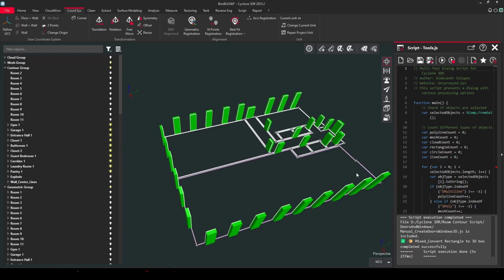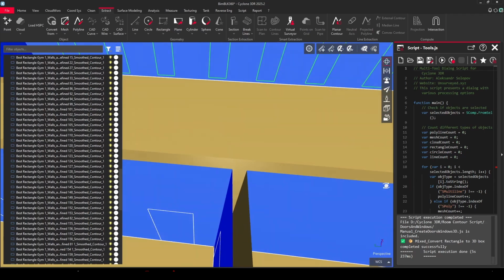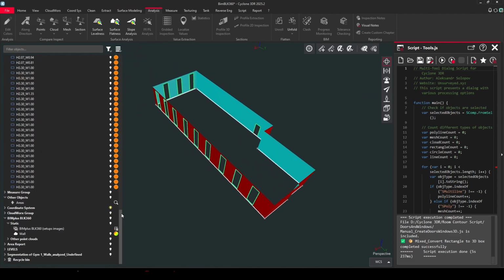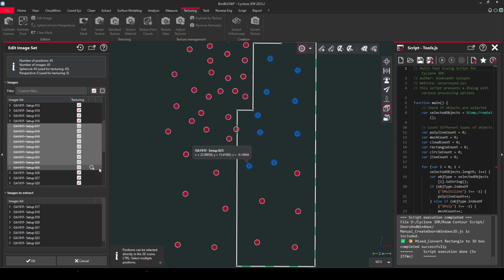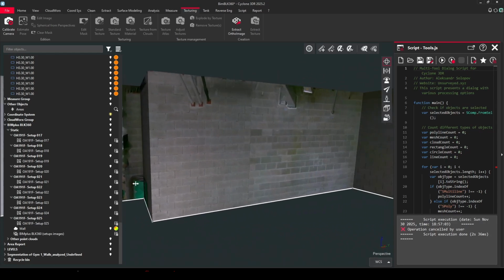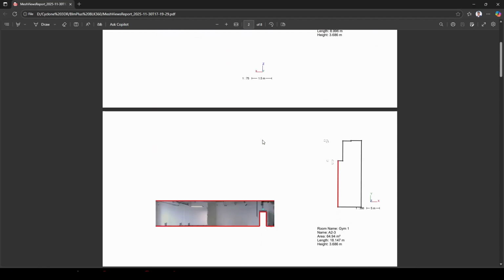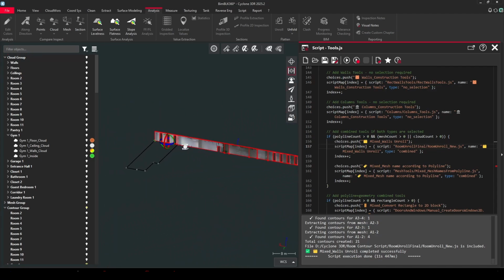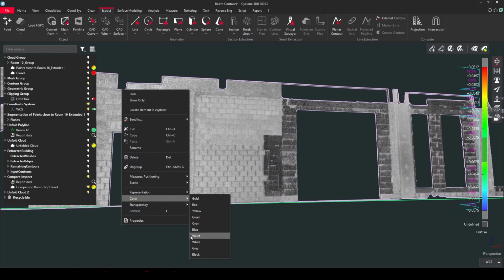10. Walls Unroll & PDF Report Generation / Room Tools / Leica Cyclone 3DR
The Mixed_Walls Unroll tool can be used to generate wall unrolls for each room. This tool offers two modes of operation:
- Unroll Walls - Physically rotates wall meshes based on the angles of the lines in the room contour polyline to create a flattened unroll of the room.
- Create Report - Does not create a physical unroll but generates a PDF report for each wall, including its statistical information.